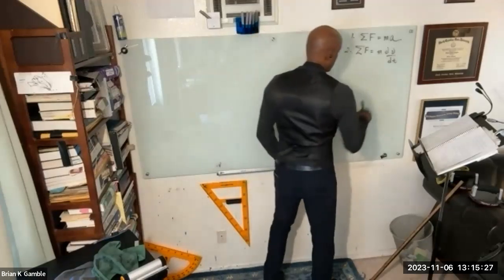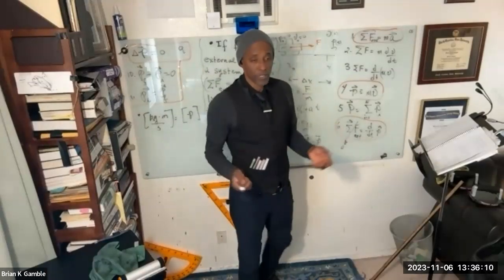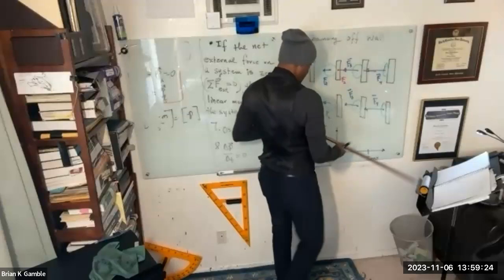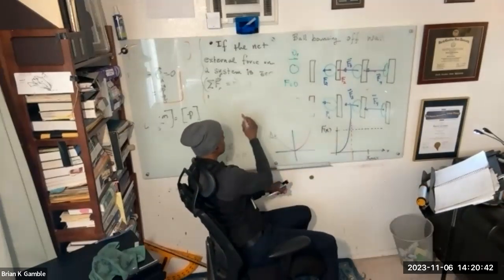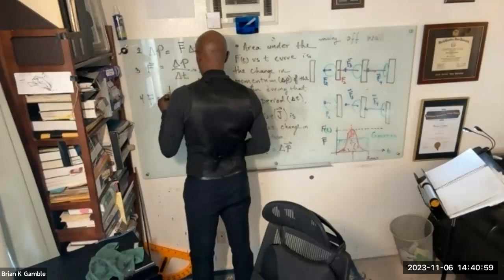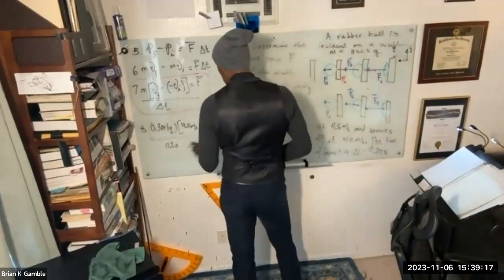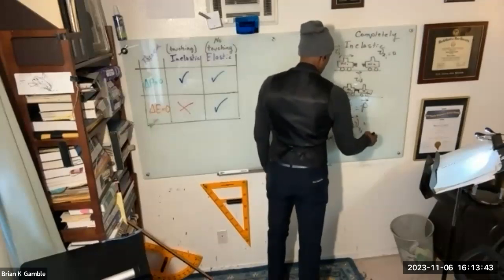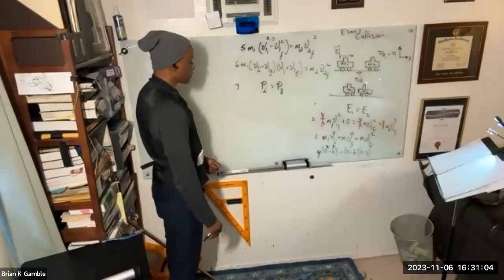CM L20: Newton's 2nd Law & Linear Momentum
This lecture discusses the relationship between Newton's 2nd Law and Linear Momentum. Additionally the concept of Impulse will be introduced. These concepts will then be applied to the problem of 1-dimensional collisions as introductory problems in 1-D collisions are presented and discussed.